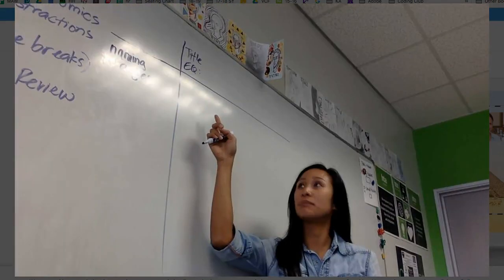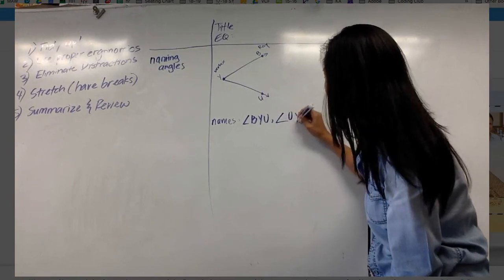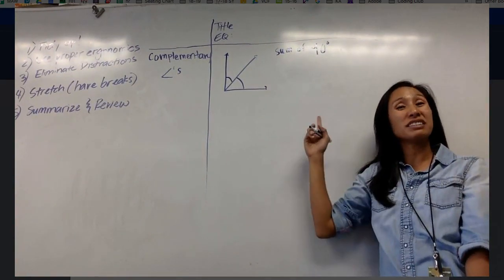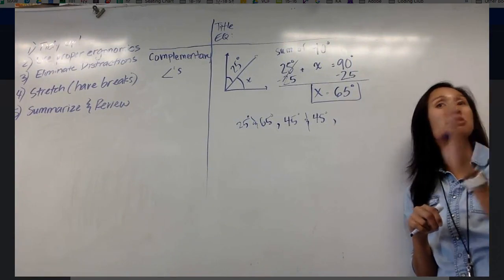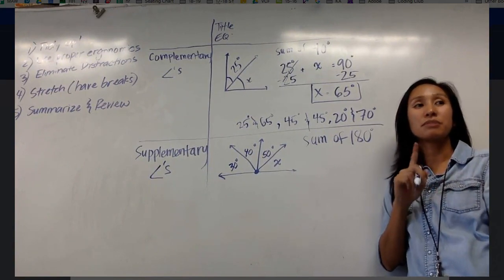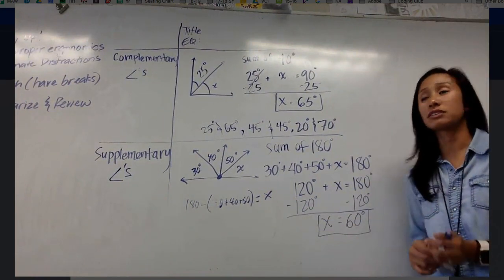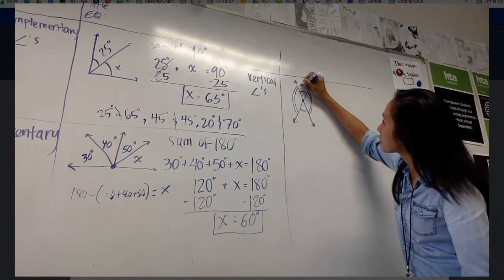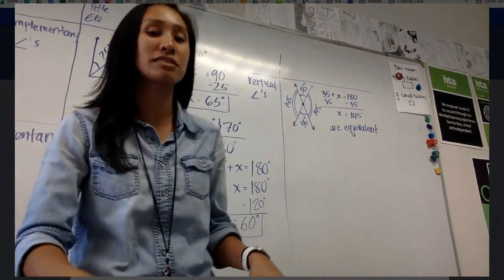Intro to Angles mini-lesson 2/13/19